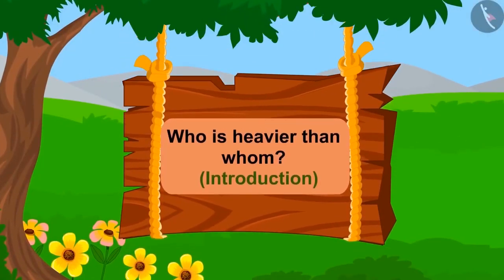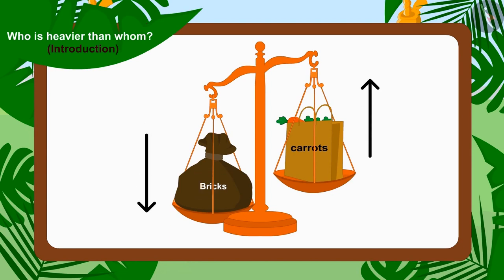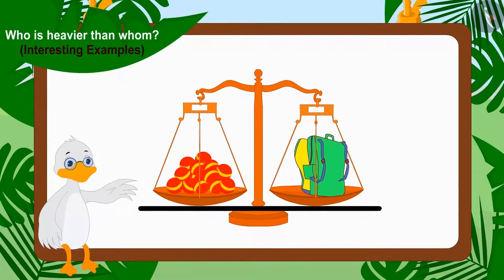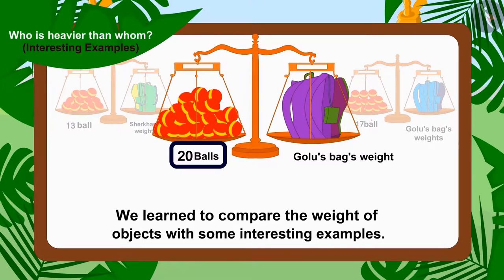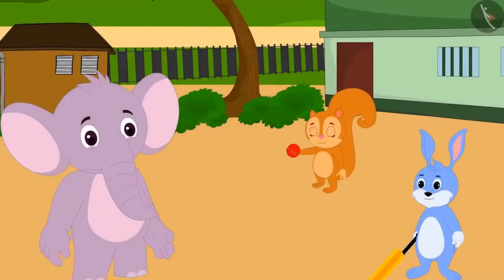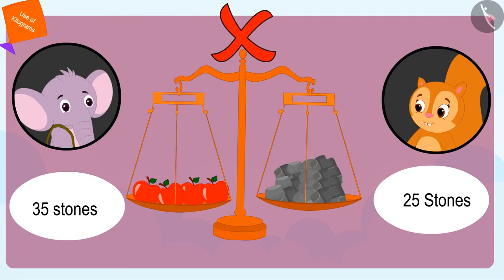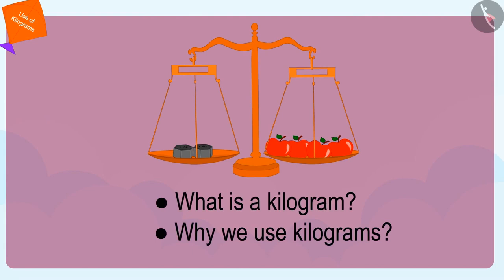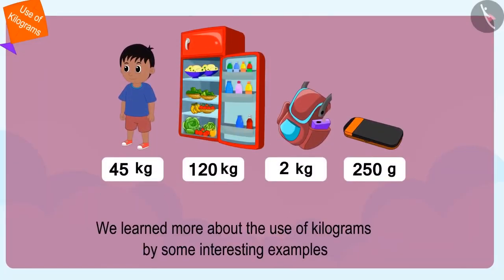Class 3 Maths Chapter 8 "Who is Heavier" (full chapter) cbse ncert english medium